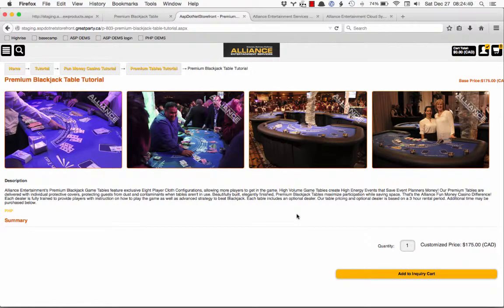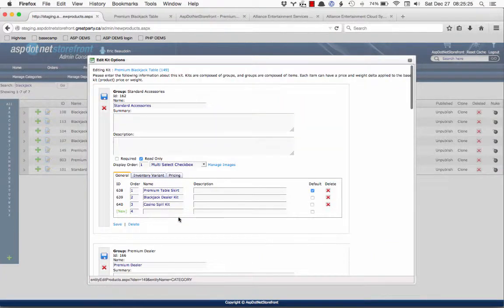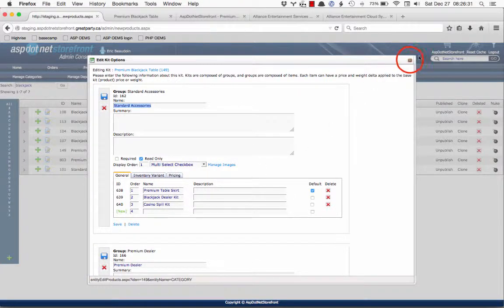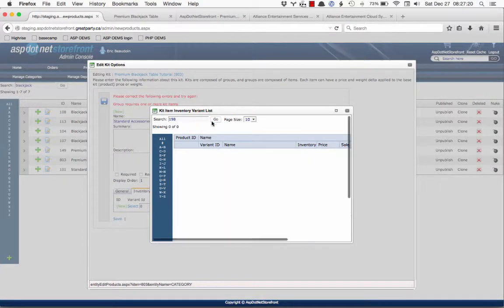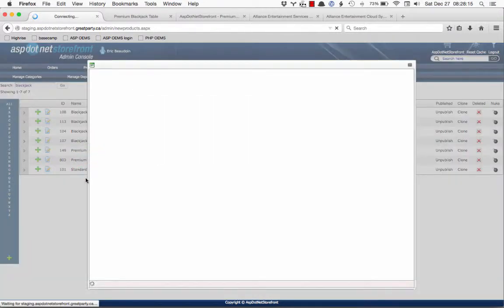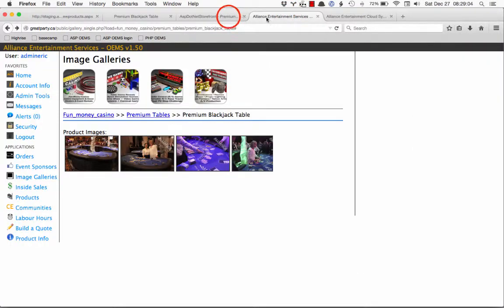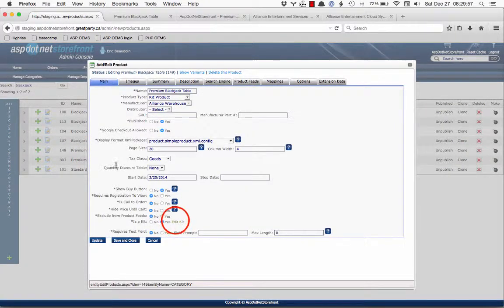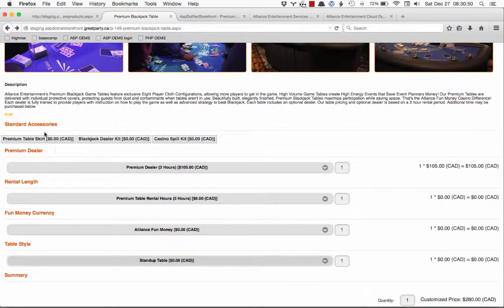Blackjack Tutorial 008 Adding Standard Accessories